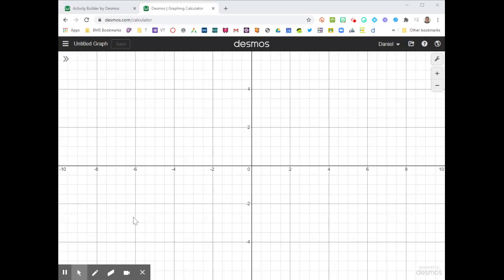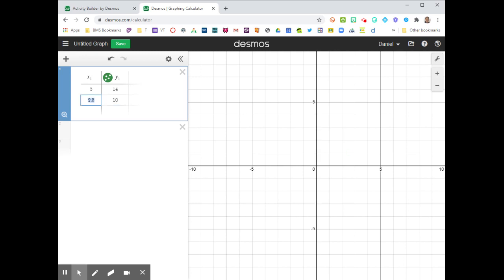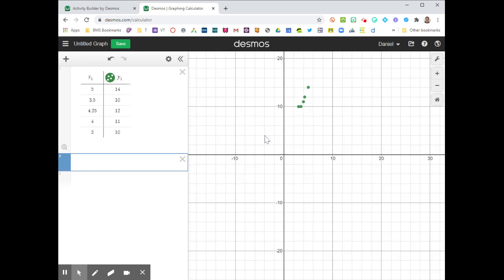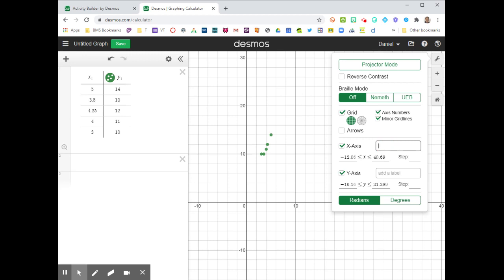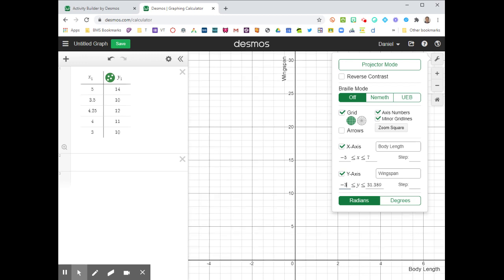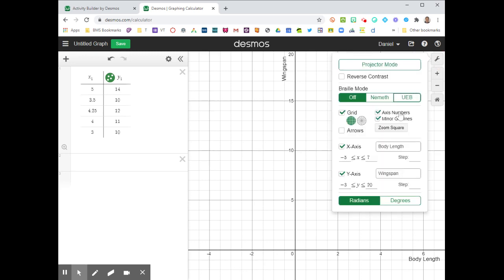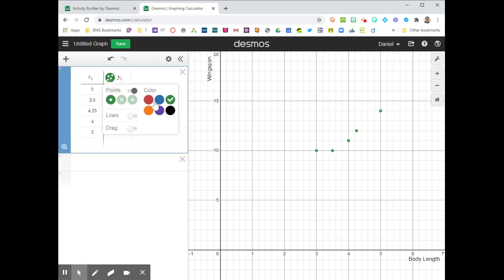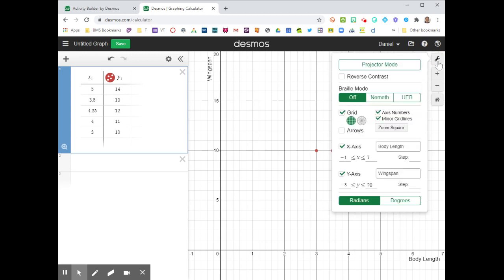Making a graph using Desmos